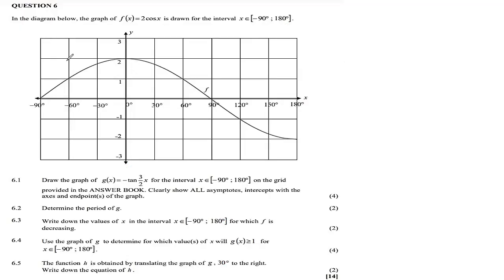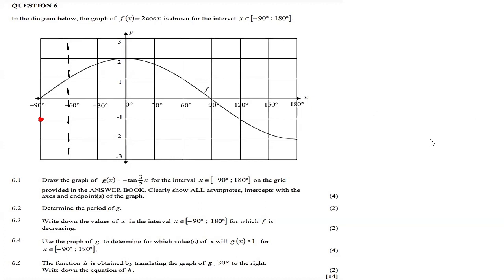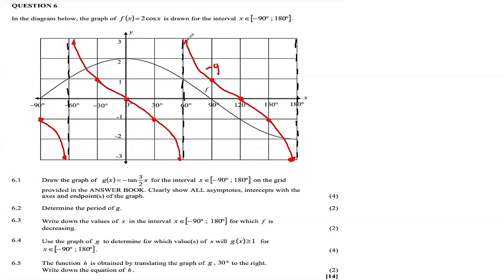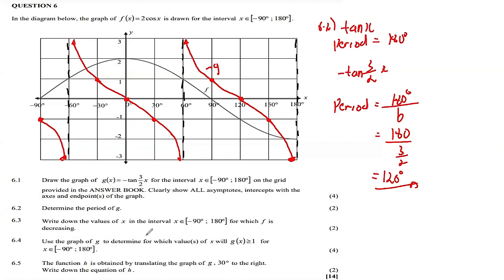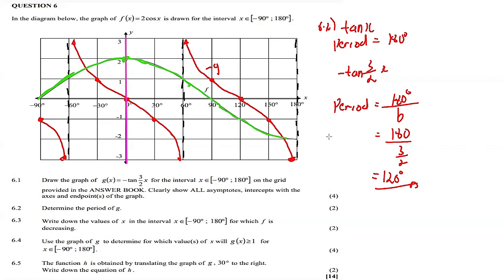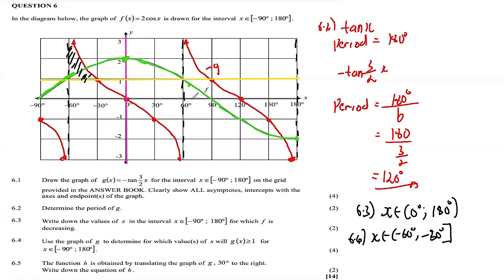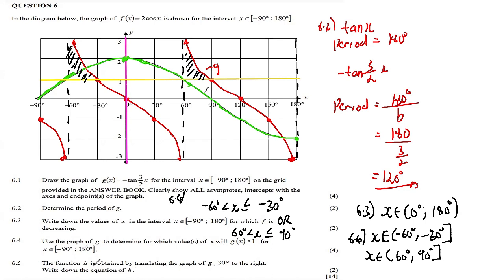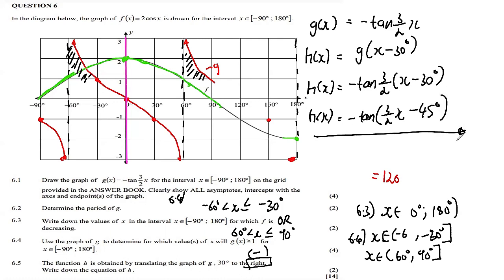TRIG FUNCTIONS EP 04 | GRADE 12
Sketching the graph using the TABLE method from calculator | determining the period | determine values for which the function is decreasing | understanding translation of graphs